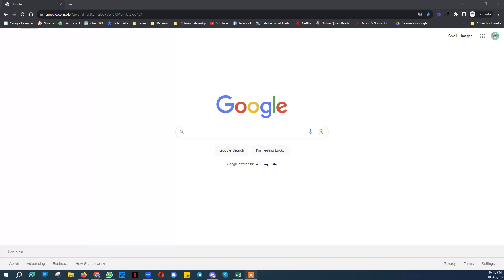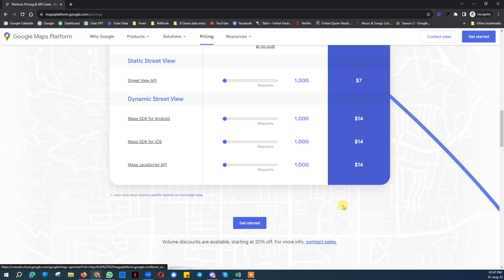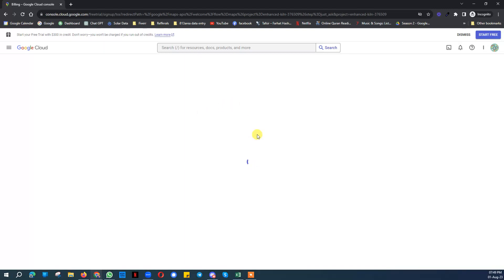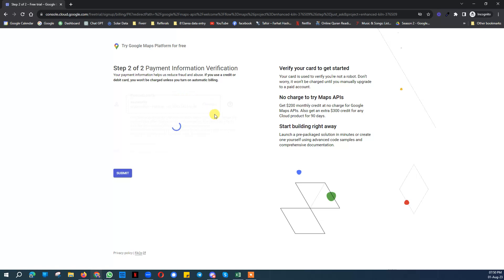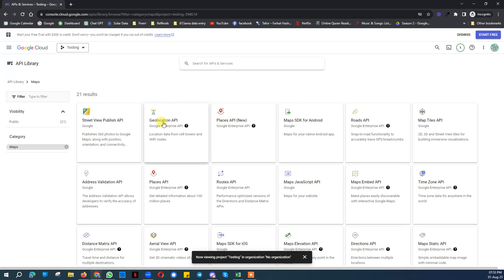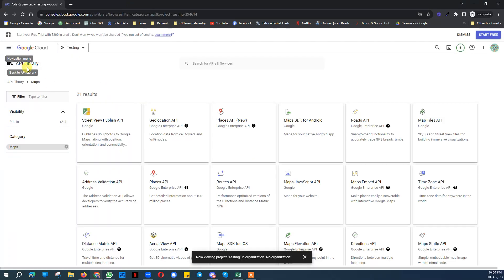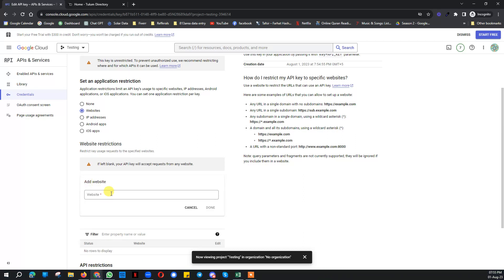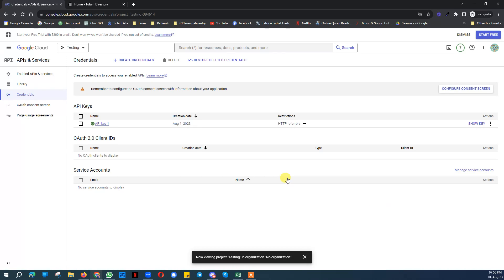How to Create Google maps API key Updated | August 2023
To create a Google Maps API key and restrict its usage, follow these steps:

and sign in with your Google account or create a new one if you don't have it.

Create a new project: Click on the "Select a project" dropdown at the top of the page and click on "New Project." Give your project a name and click "Create."

Enable the Maps API: In the Cloud Console, click on the "APIs & Services"  "Dashboard" in the left-hand menu. Then, click on the "+ ENABLE APIS AND SERVICES" button at the top and search for "Maps JavaScript API." Click on it and then click "Enable."

Create an API key: After enabling the Maps JavaScript API, click on "APIs & Services"  "Credentials" in the left-hand menu. Then, click on the "+ CREATE CREDENTIALS" button and select "API key." Your API key will be generated.

Restrict the API key: To restrict the usage of the API key, click on the "Edit" button next to the API key you just created. Under "Key restriction," choose the appropriate restriction option:

HTTP referrers (web sites): Restrict the API key to work only with specific web domains or IP addresses.
IP addresses: Restrict the API key to work only with specific server IP addresses.
Android apps: Restrict the API key to work only with specific Android package names
iOS apps: Restrict the API key to work only with specific iOS bundle identifiers
Save your changes: After setting the restrictions, click on the "Save" button to apply the changes to your API key.

Use the API key: Copy the generated API key and use it in your Google Maps API calls in your application.

Remember to keep your API key secure and not expose it publicly in your code or version control system. Restricting the API key helps protect it from unauthorized usage and ensures it is used only within your specified criteria.